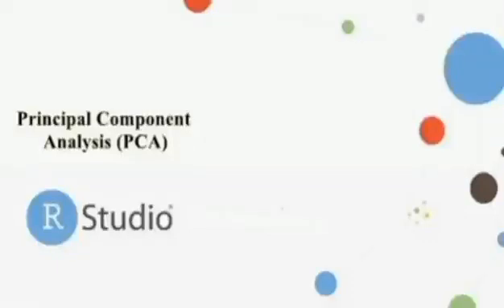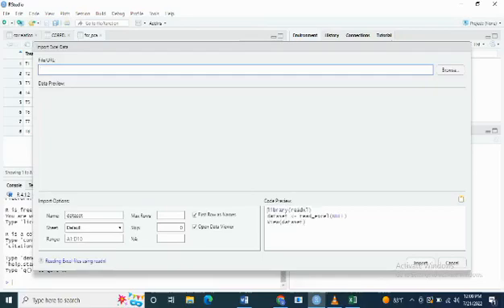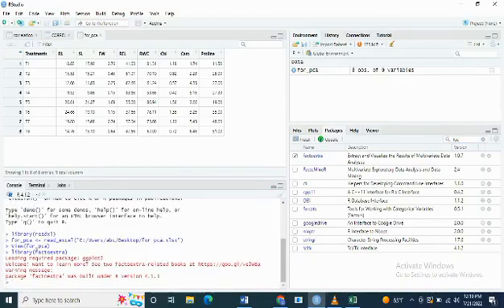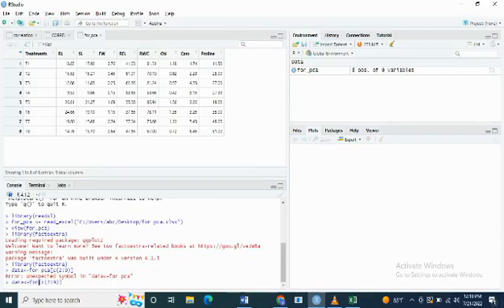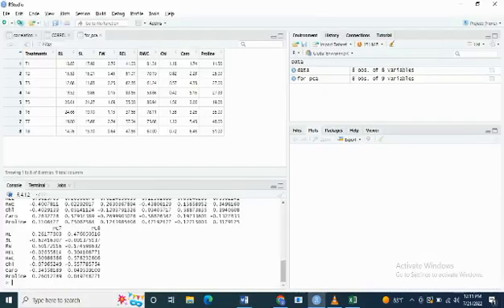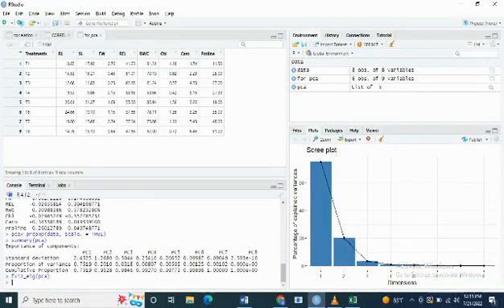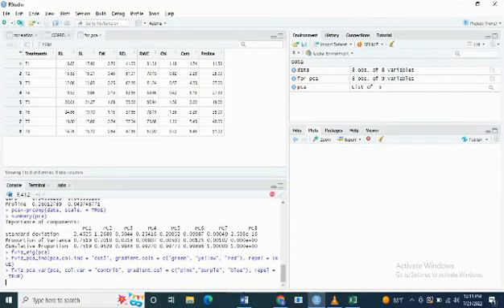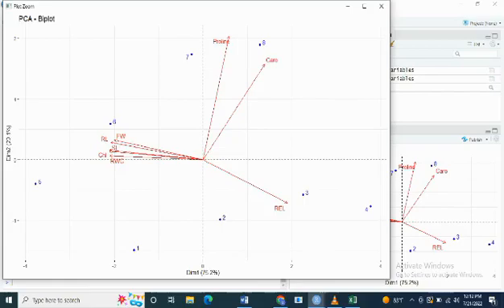Principal component analysis PCA using R studio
A demo on how to do Principal Component Analysis using factoectra package in RStudio.